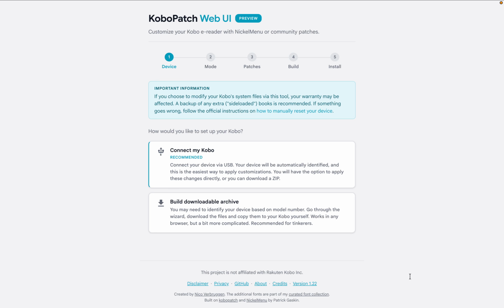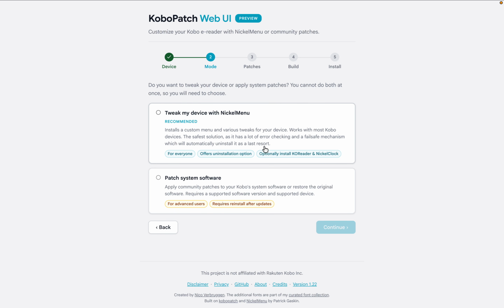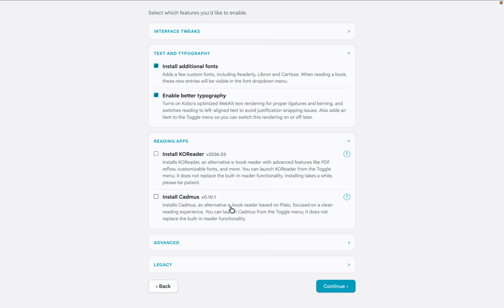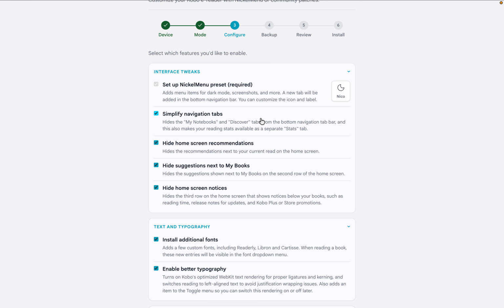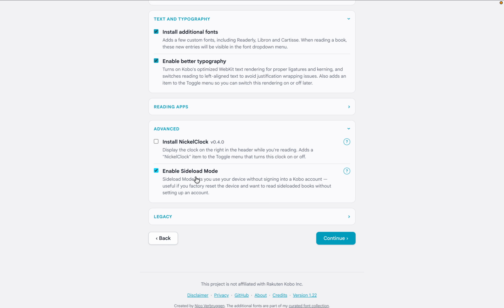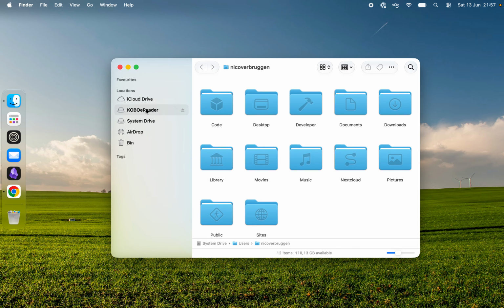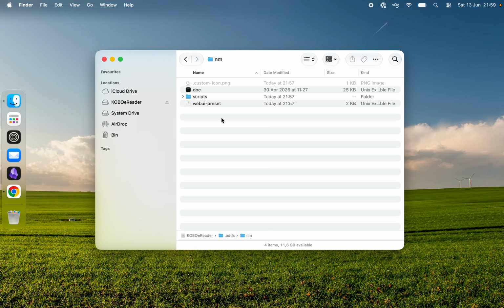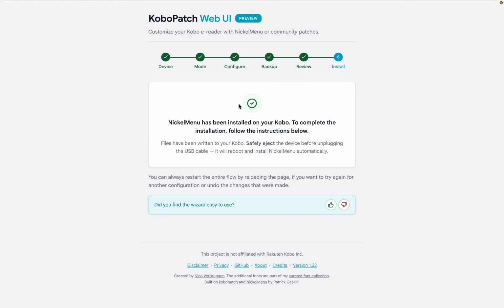What's Next for KoboPatch Web UI (spoiler: NickelClock!)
In this video I'm showing you the additions in my latest update to KoboPatch Web UI.

0:00 - Intro
0:50 - Demo starts
1:05 - Hidden serial number
1:40 - Mode selection
1:50 - New feature selection screen
2:08 - Customize icon and label
2:50 - Cadmus (based on Plato)
3:14 - Better typography (previously "Legibility Toggle")
4:00 - Reversible choices via menu
4:50 - NickelClock
5:04 - Sideload Mode
6:22 - Legacy options
6:44 - Improved review and install screen
7:00 - Install and removal logs
7:35 - Manifest files
8:21 - NickelMenu file no longer conflicts
9:45 - Available as preview
10:00 Outro